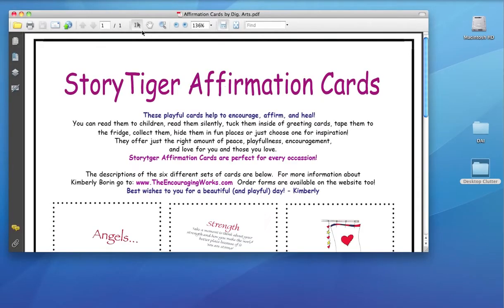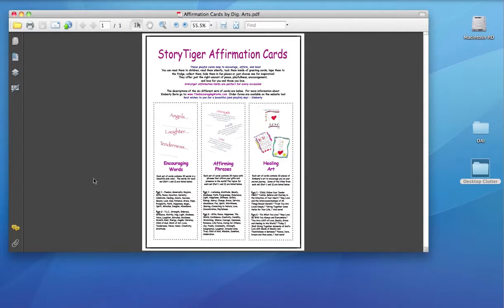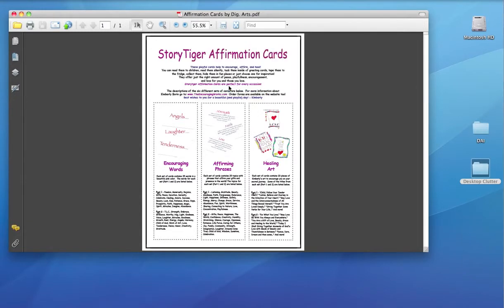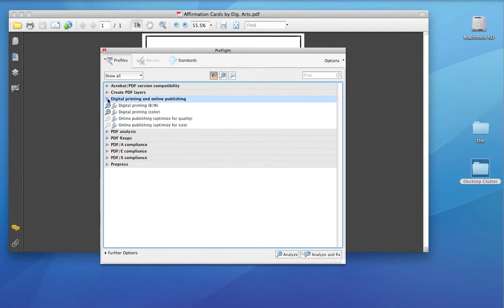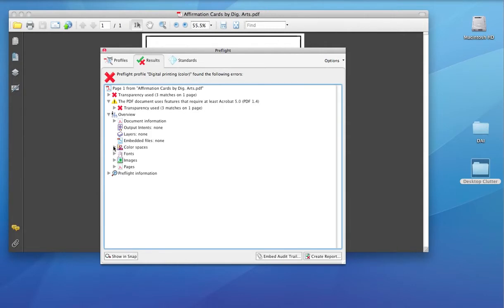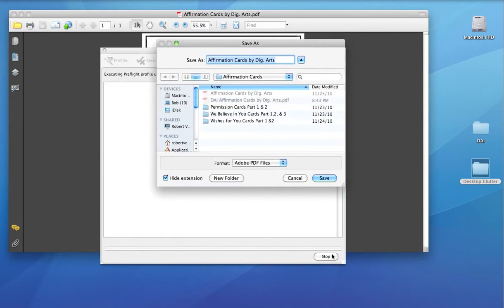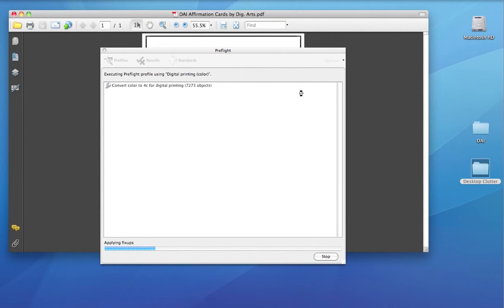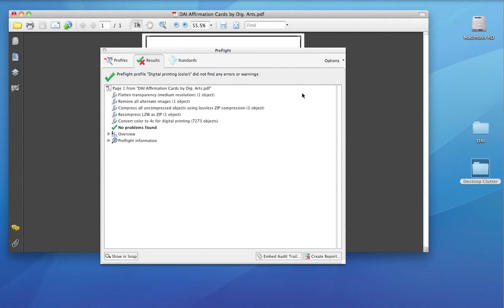How to Preflight in Acrobat | Digital Arts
Have you ever printed something for your company and the print job didn’t come out like you expected it to? Fortunately, there’s a way to check for mistakes and errors before going through the printing process. In this video by Robert Vernon, he explains how to preflight your PDFs using Acrobat.